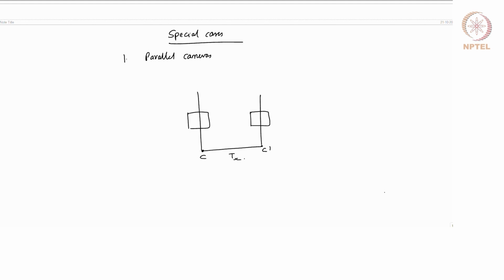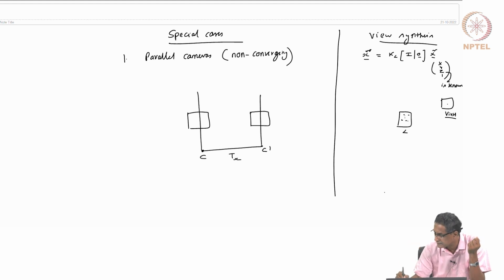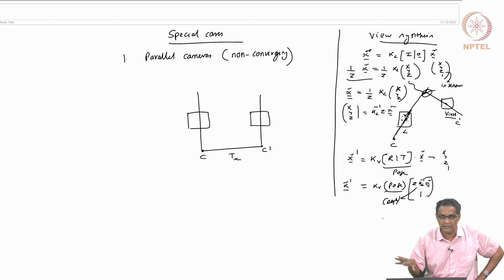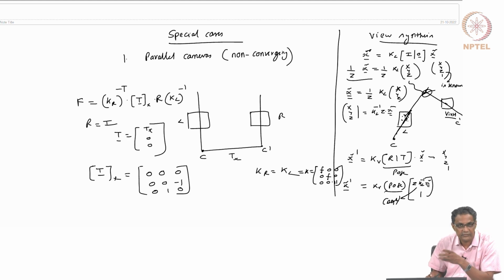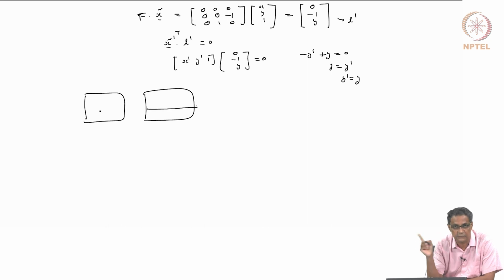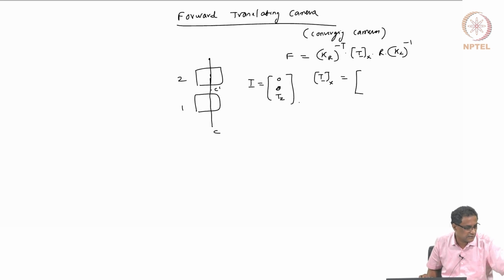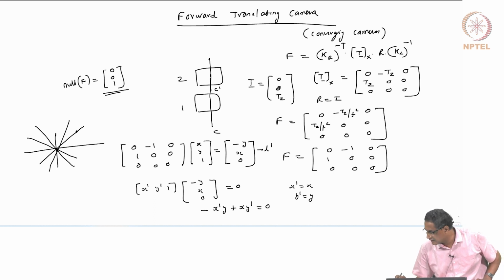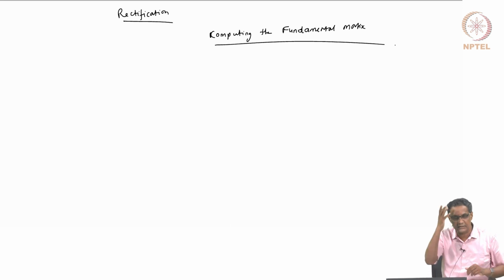#66 Fundamental Matrix Computation | Part 1 | Modern Computer Vision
Dive deeper into the process of view synthesis and understand the role of rectification in simplifying the process. Rectification involves transforming stereo images so that corresponding epipolar lines become horizontal, making the search for correspondences more efficient. Learn how rectification is achieved and explore its benefits in view synthesis and other stereo vision applications.